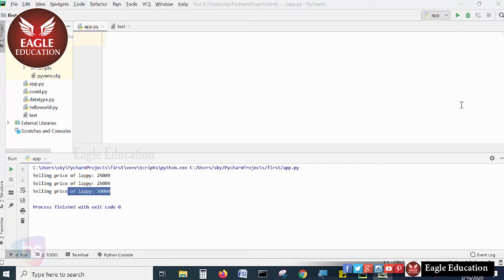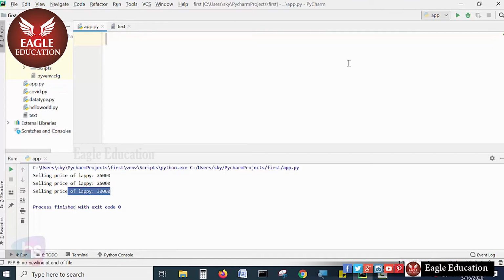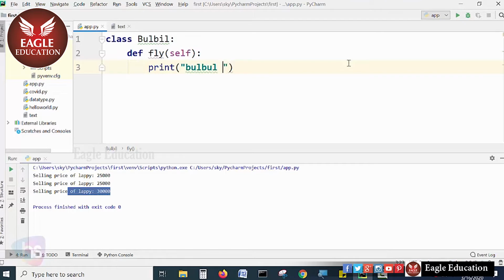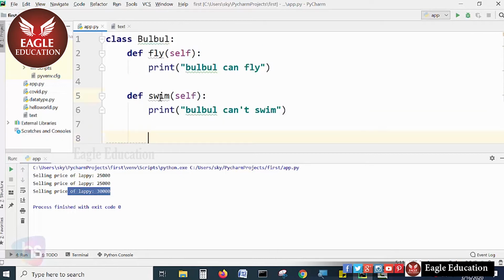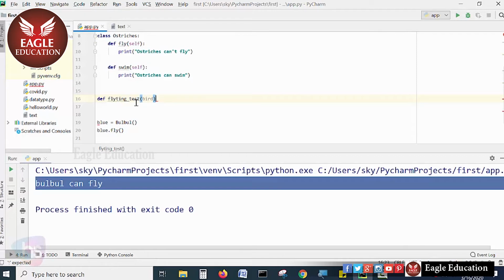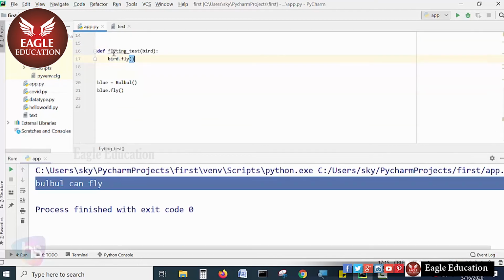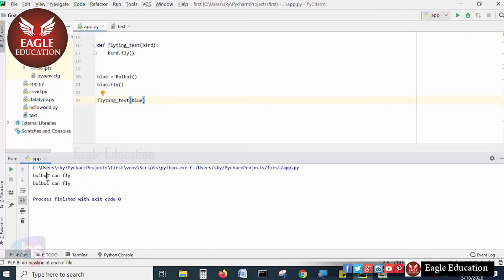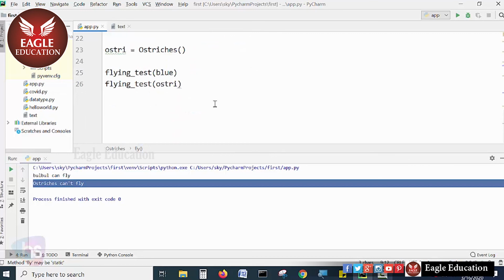Object Oriented Programming – Polymorphism | Eagle Education